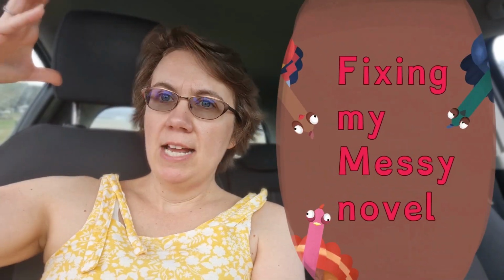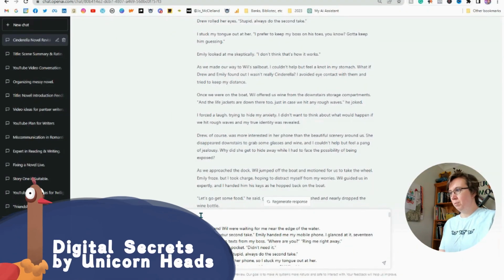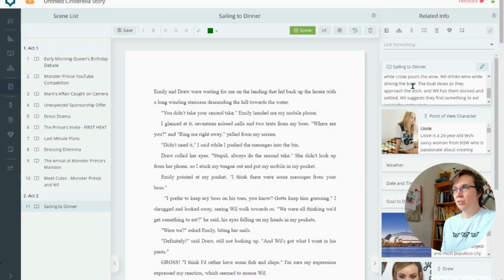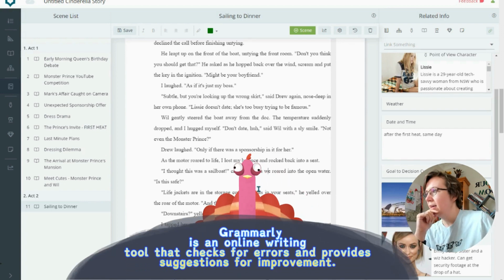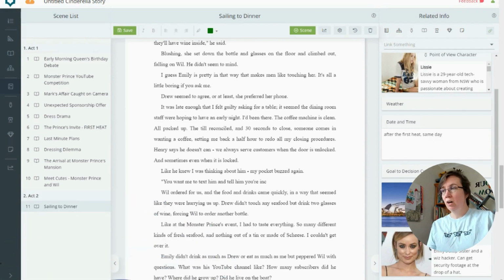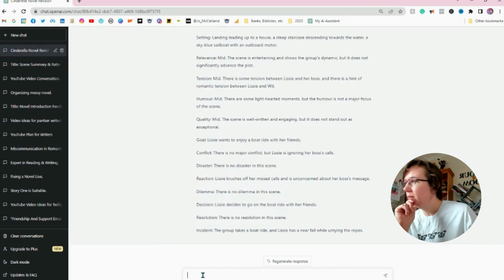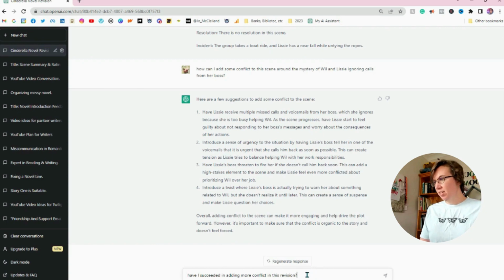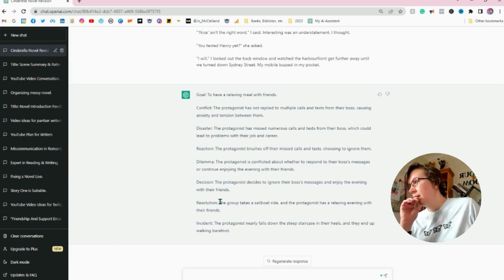AI, Fix my Novel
Transform your novel one scene at a time! Download the ASK ChatGPT Novel Feedback Template and get started today

In this video, I’ll show you how to break down and improve your story with practical tips and tools.

🔧 & 📖 Find all the Tech, Tools, and Books I mention, and use them on this channel

🎥 MORE VIDEOS YOU WILL LIKE 🎥

Our videos are created using Wondershare Filmora®. We have the right to use the resulting videos for commercial or non-commercial purposes and share it freely on social media and other platforms. The content used in these videos are cleared for use.